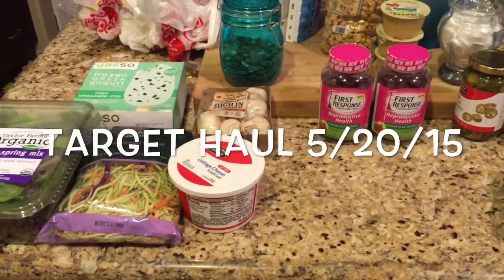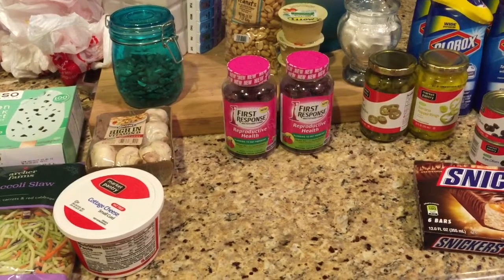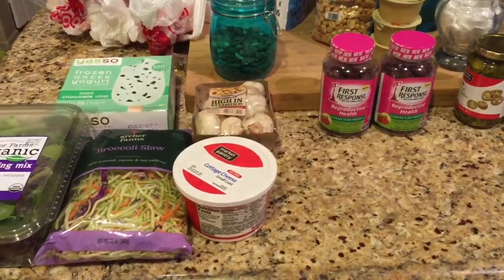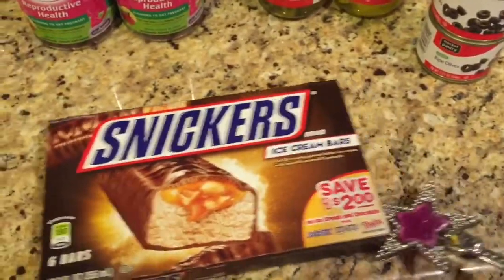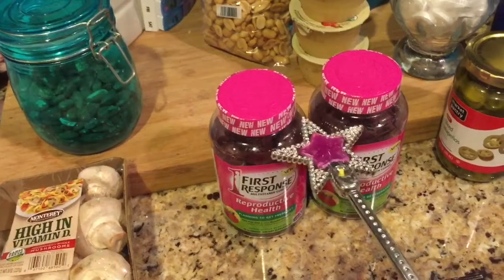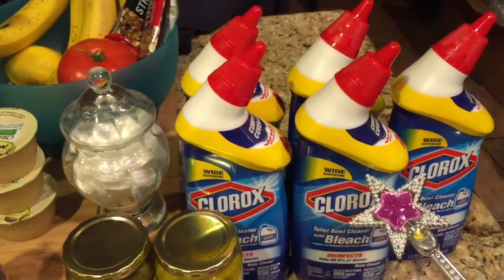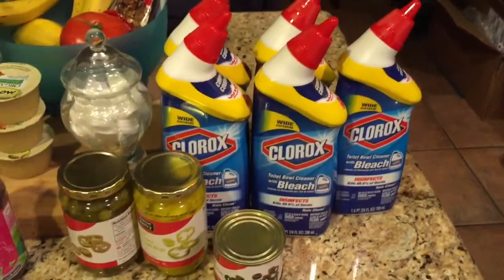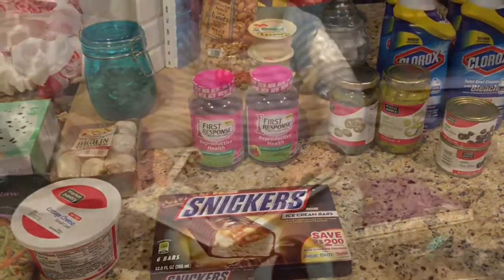Target Couponing 5/20/15